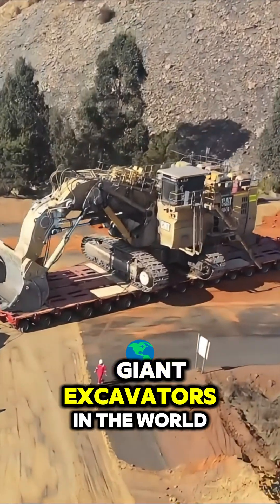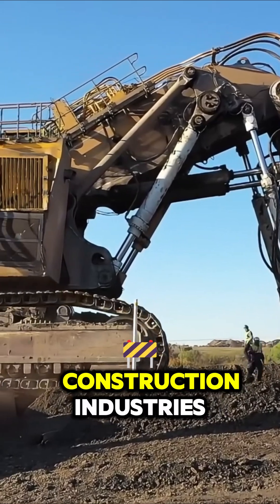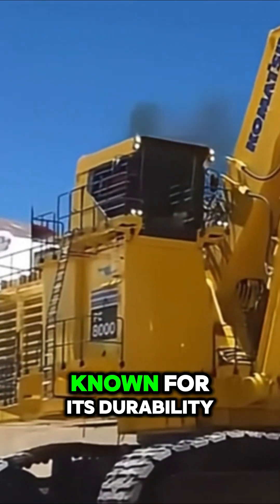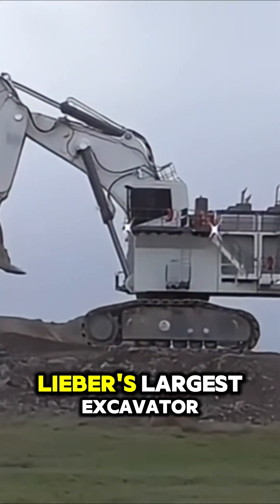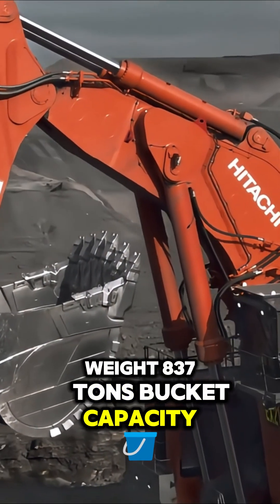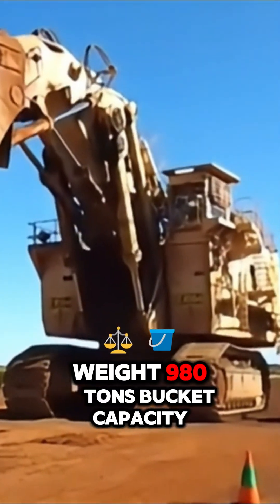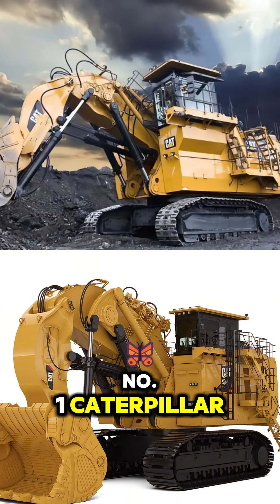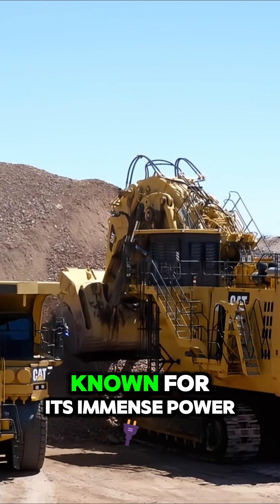Top 5 giant excavators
The top 5 giant excavators in the world, engineered to handle massive workloads in mining and construction.

1. Caterpillar 6090 FS. Weight: 1,000 tons, Bucket Capacity: 52 m³.
2. Bucyrus RH400. Weight: 980 tons, Bucket Capacity: 45 m³.
3. Hitachi EX8000-7. Weight: 843 tons, Bucket Capacity: 43 m³.
4. Liebherr R9800. Weight: 810 tons, Bucket Capacity: 42 m³.
5. Komatsu PC8000-11. Weight: 773 tons, Bucket Capacity: 42 m³.